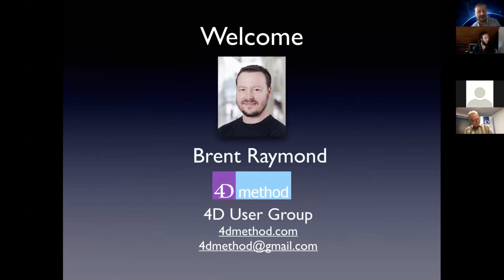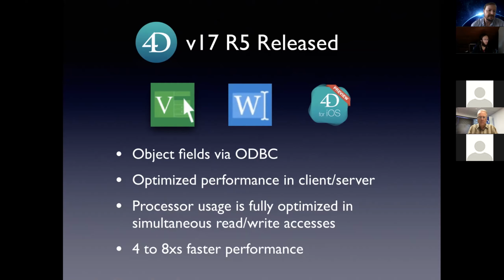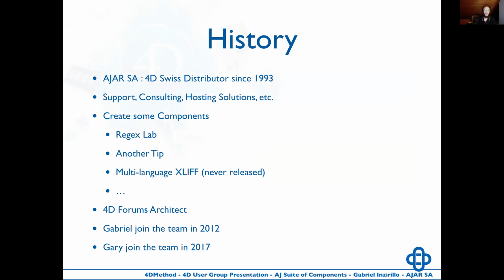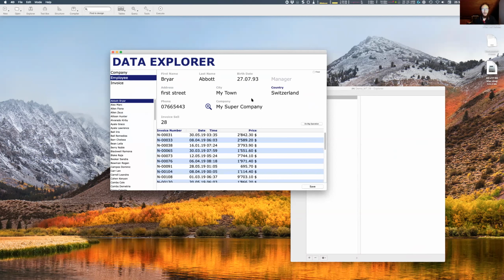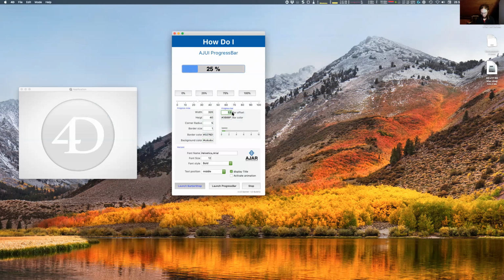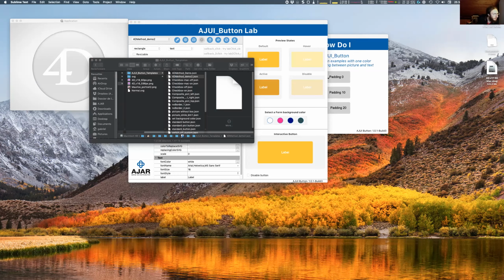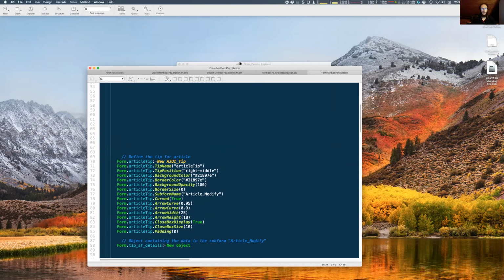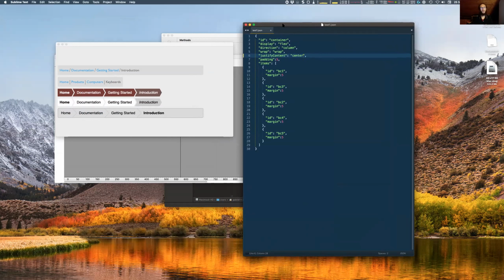4DMethod #40 | AJ Suite of Components, Gabriel Inzirillo